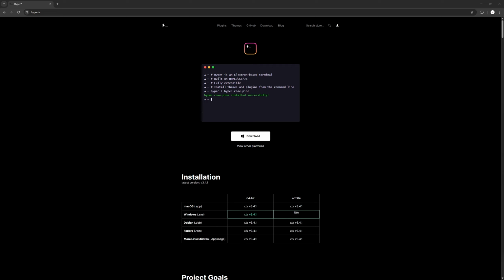How to Install Hyper Terminal on Windows 10 and 11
Learn how to easily install Hyper Terminal on Windows 10 and Windows 11 with this step-by-step guide. Whether you're a developer, programmer, or just someone looking for a better terminal experience, Hyper Terminal offers a sleek, customizable, and powerful interface for command-line work. This tutorial covers where to download Hyper, how to install it, and basic setup tips. Ideal for coding, scripting, and productivity. Discover how to replace CMD or PowerShell with a modern terminal emulator. Tags: install terminal, Windows CLI, dev tools, Windows setup, Hyper app installation, Windows developer tools.